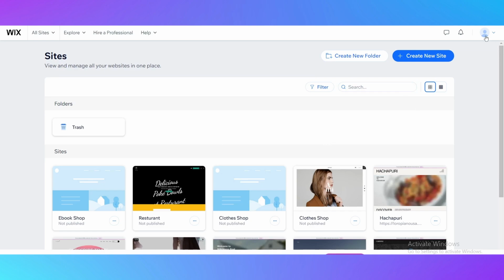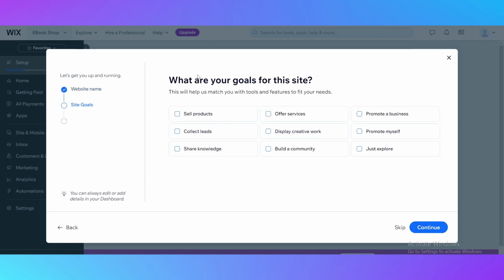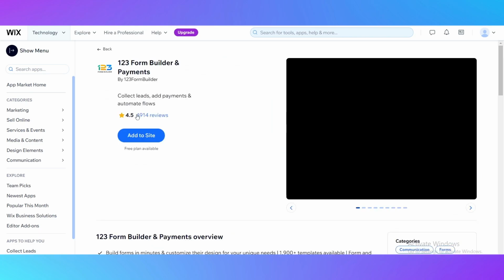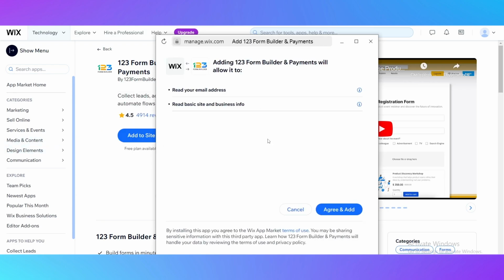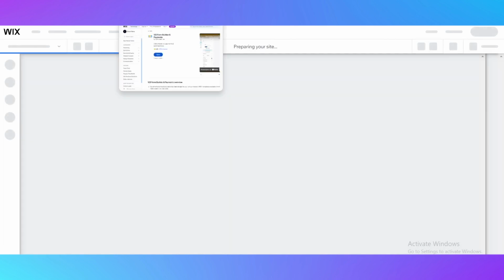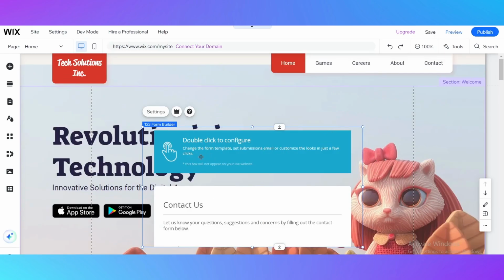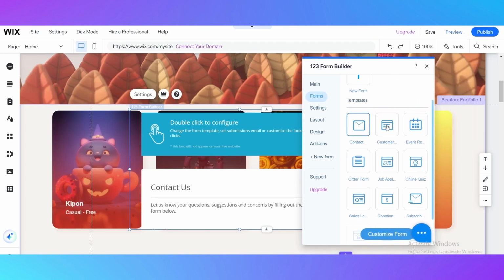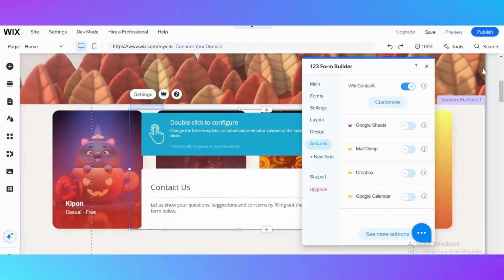How To Install 123 Form Builder On Your Wix Website - Tutorial for Beginners